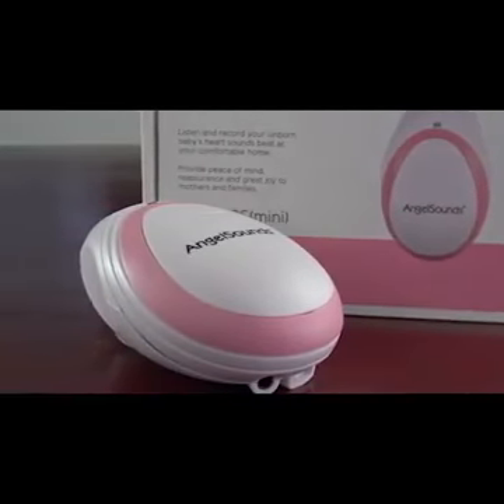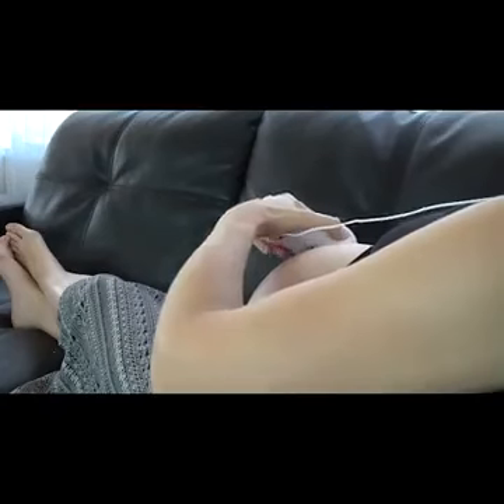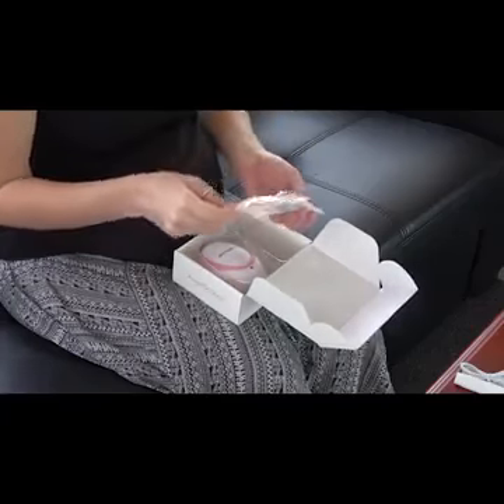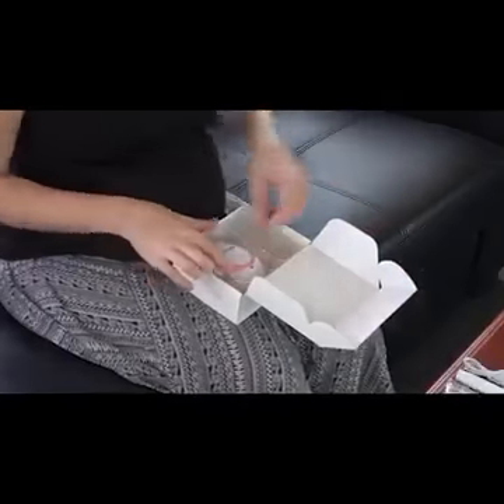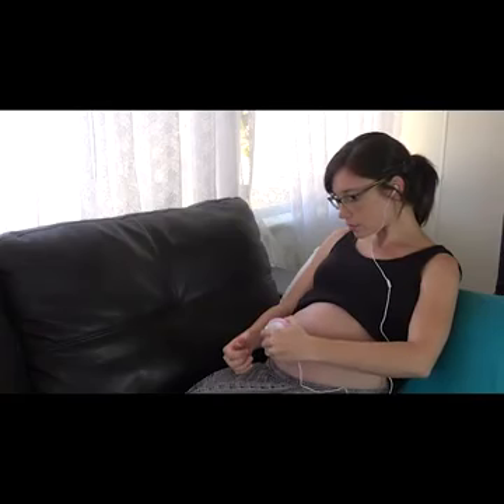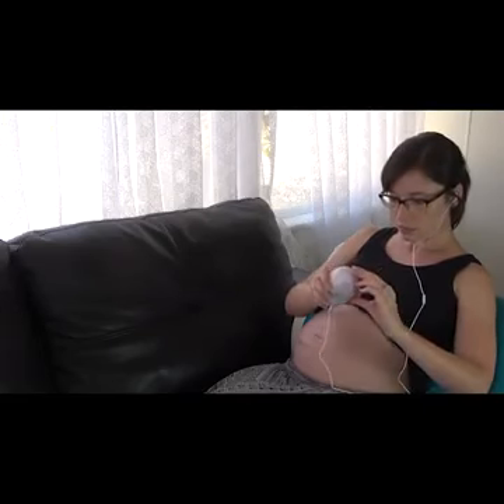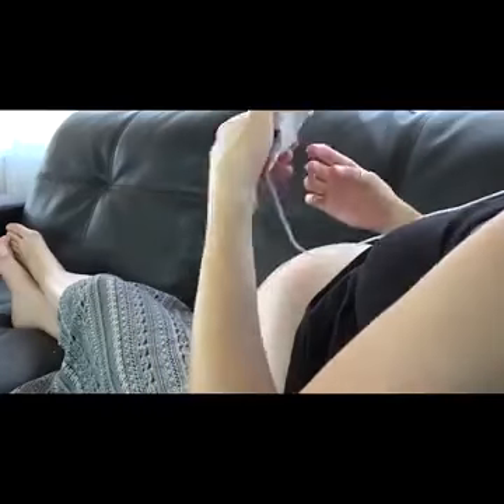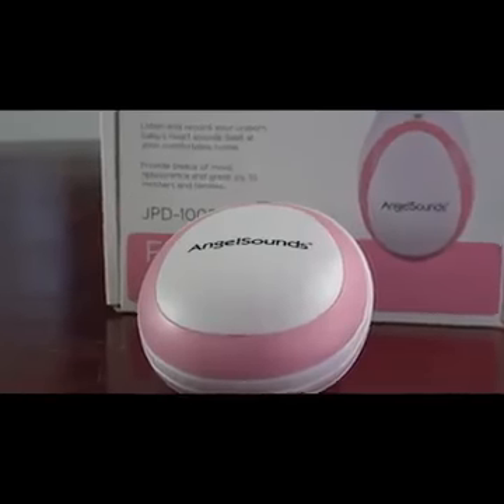HEARING OUR BABY'S HEARTBEAT FOR THE FIRST TIME!